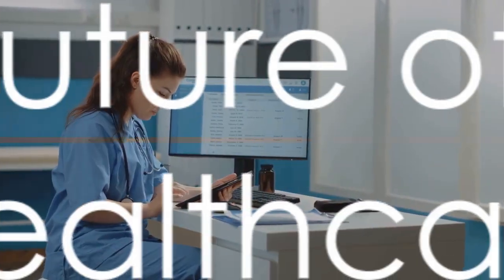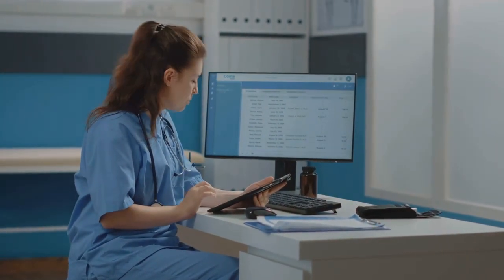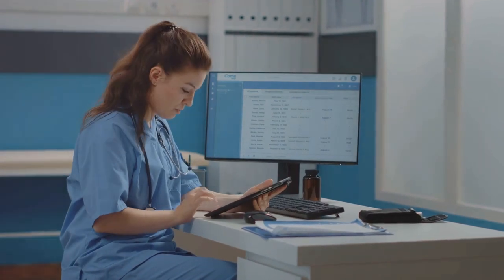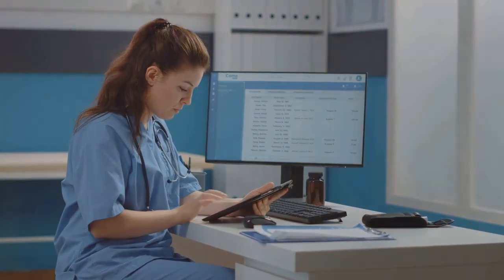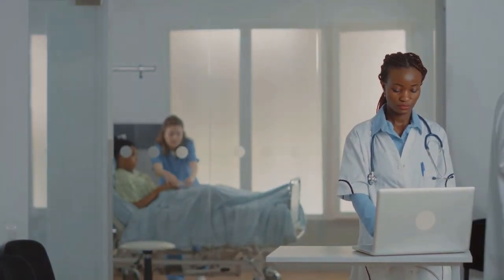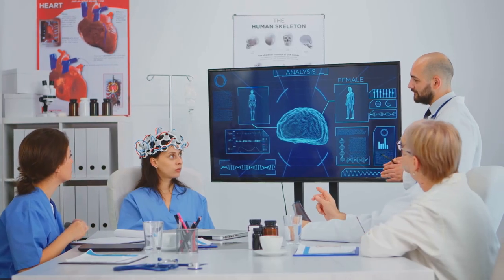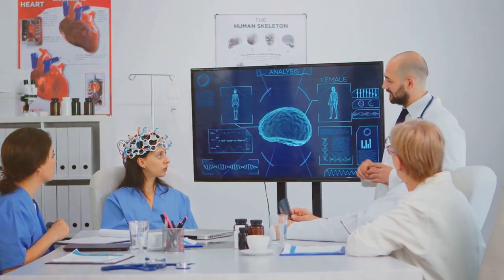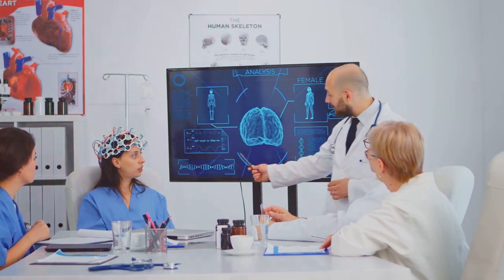Challenges and Victories: AI's Impact on Healthcare!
Explore the dynamic landscape of AI in healthcare, where challenges meet triumphs in shaping the future of patient care! 🏥💡 Delve into the complexities and successes of integrating artificial intelligence into healthcare systems, from navigating regulatory hurdles to harnessing the power of AI-driven innovations. Join us as we uncover the transformative potential and ongoing advancements in healthcare AI, driving improvements in diagnosis, treatment, and patient outcomes. Let's journey through the challenges and triumphs of AI in healthcare together!

OUTLINE:
00:00:00
Challenges in Adopting AI in Healthcare
00:00:46
AI's Impact on Improving Healthcare Outcomes
00:01:50
The Future of AI in Healthcare